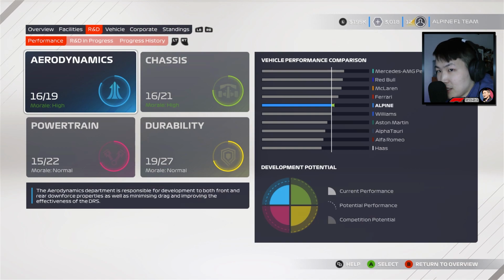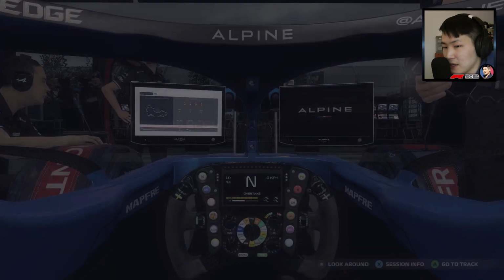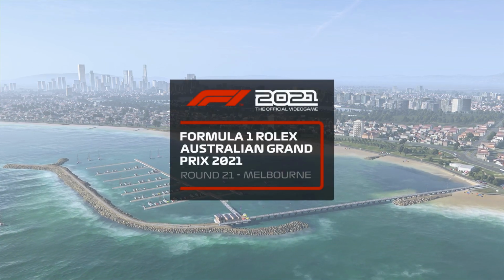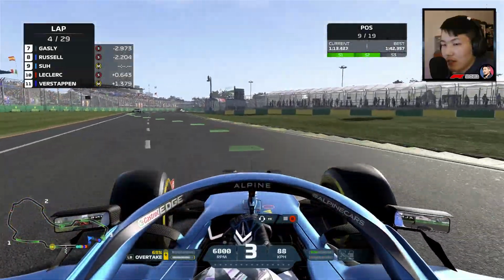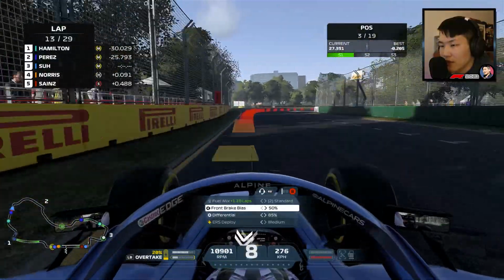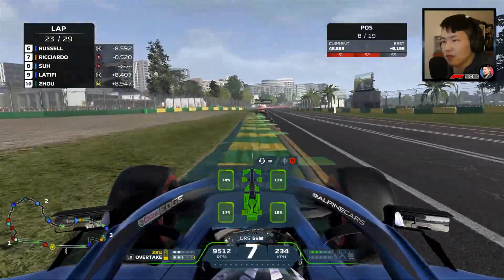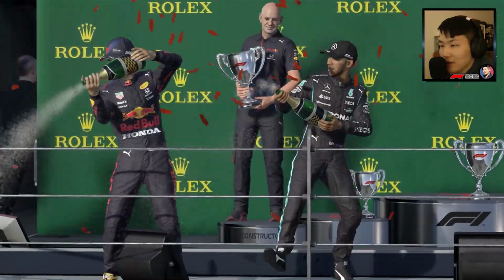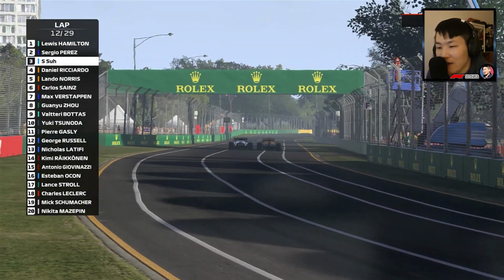F1 2021 Driver Career Mode Part 56: CAN I STAY COMPETITIVE IN A SLOW CAR? (Australian GP)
The Alpine is slow compared to the front runners, but can we stay competitive in such a slow car? The Australian Grand Prix is the true test to our ability!

Uploaded by:
Suh Entertainment